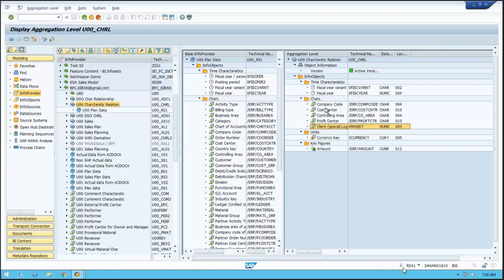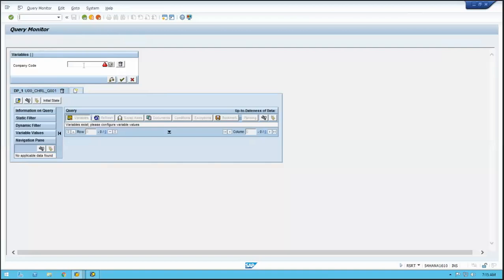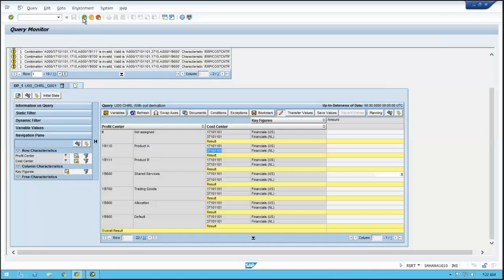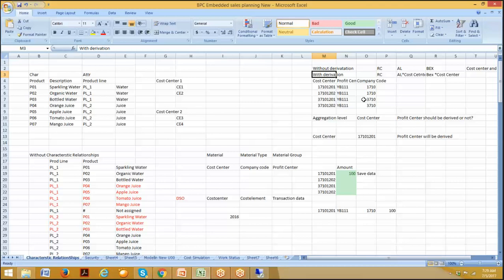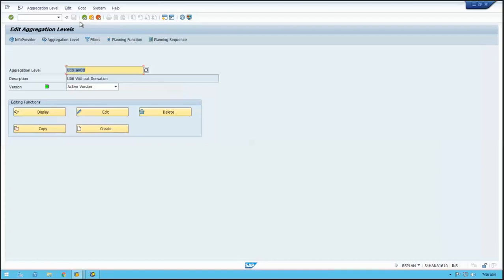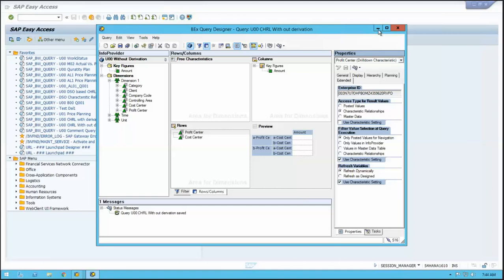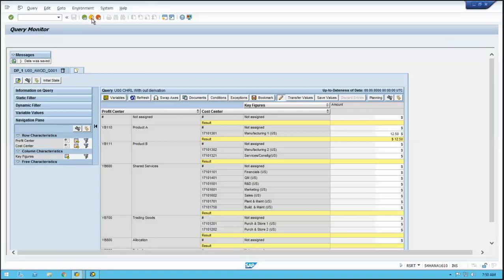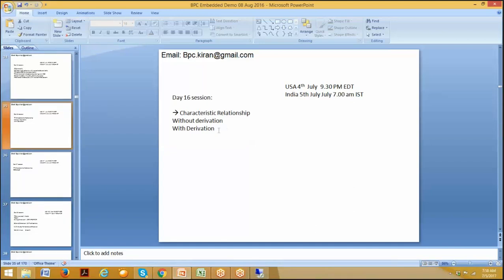BPC Embeded Day8